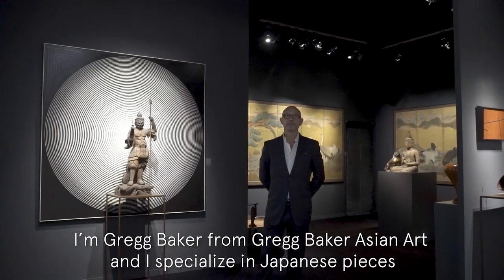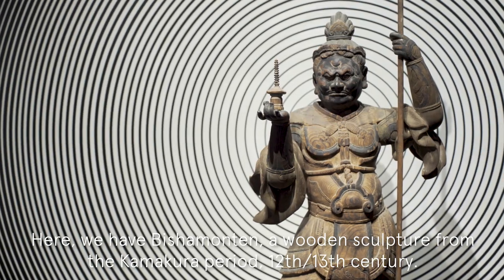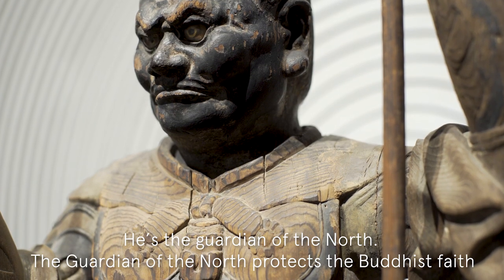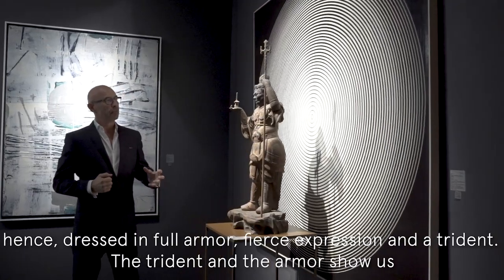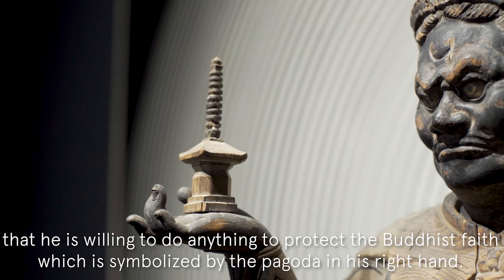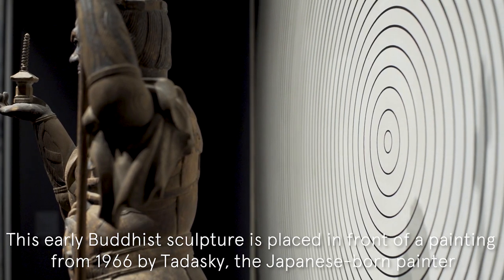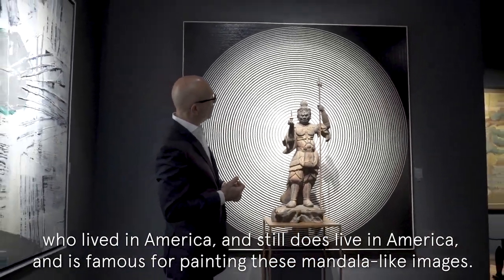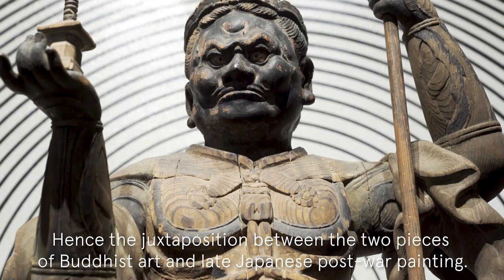Meet The Expert Gregg Baker - TEFAF New York Fall 2019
TEFAF New York Fall 2019 proudly highlights Gregg Baker Asian Art, a distinguished gallery focusing in antique screens, along with early Buddhist sculpture as well as artworks from the post-war period.
A carved wood sculpture of Bishamonten (Vaiśravaṇa) wearing armour, holding a pagoda and a trident, the face with a fierce expression bearing gyokugan (inlaid crystal eyes), with traces of lacquer and pigments
Kamakura period, 12th/13th century
Figure: 74 cm x 42 cm x 25 cm (29.25 in. x 16.75 in. x 10 in.)